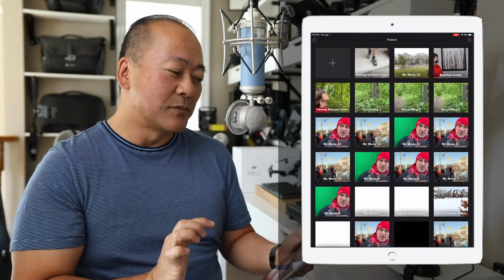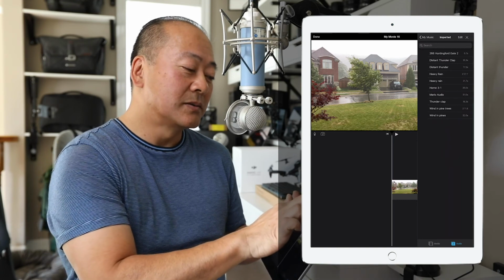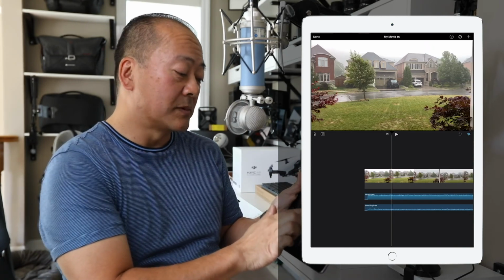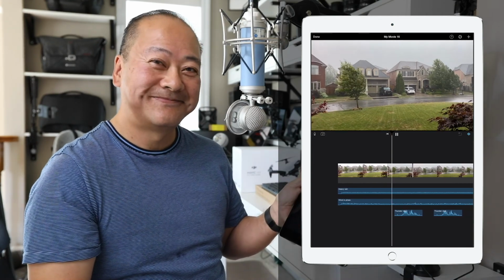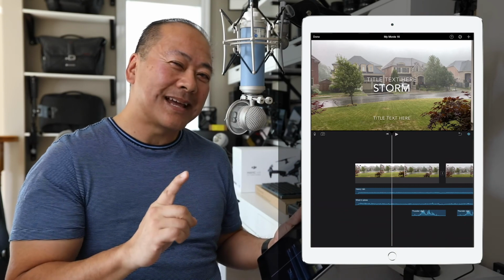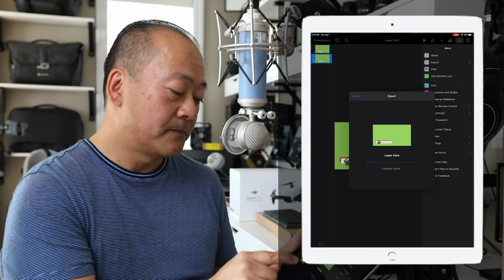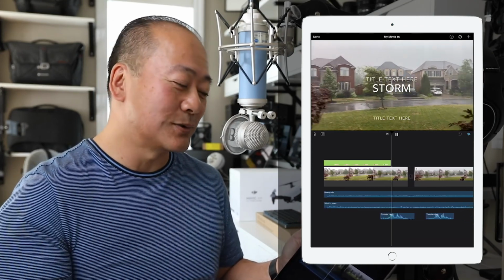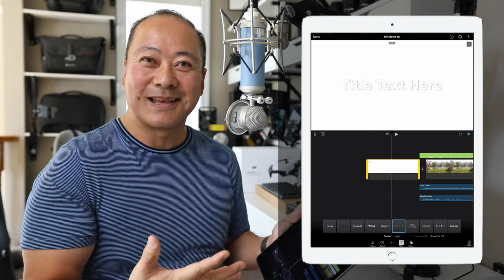Creative Station - Video iPhoneography Episode 7 - Sound Design and Titling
Using iOS iMovie, Voice Recorder and iOS Keynote learn how to create a soundscape and customize your titling in your videos.